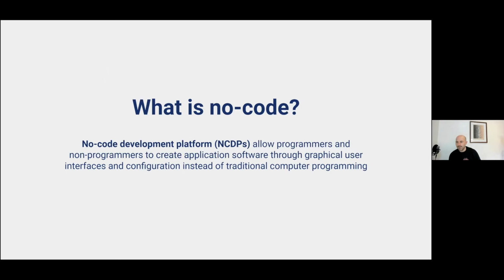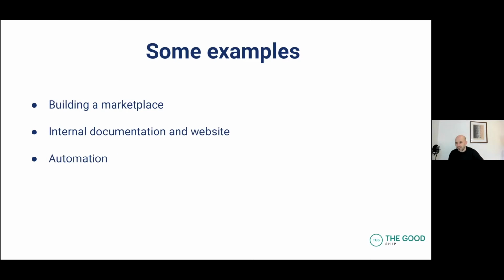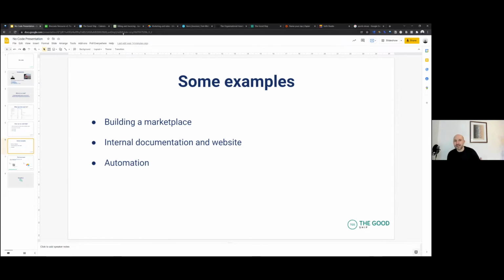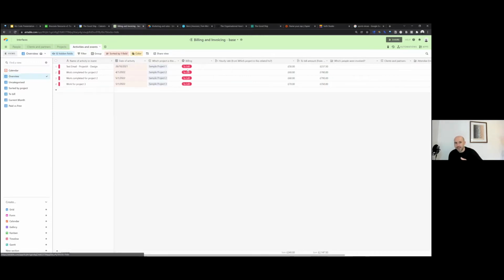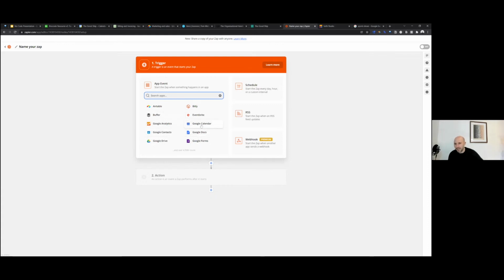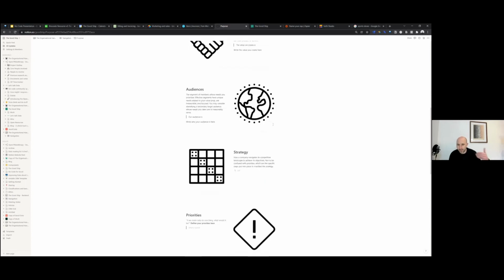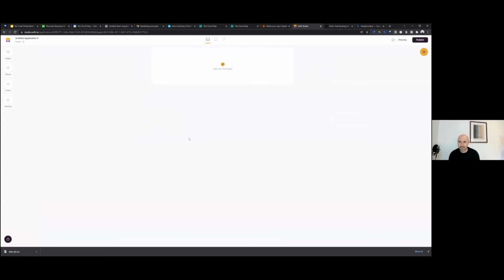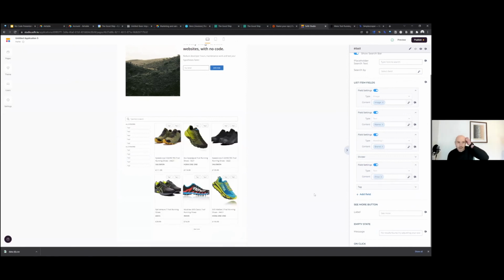Tom Watson - Good Ship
Join Tom Watson from Good Ship as he shares his experience of using No-Code and demonstrates some of the No-code solutions they have developed to support community businesses.

Recording of presentation given at Community Business Patchwork on the 18th January 2022